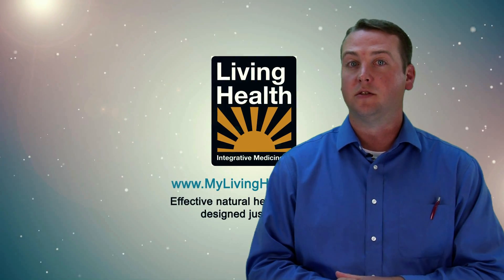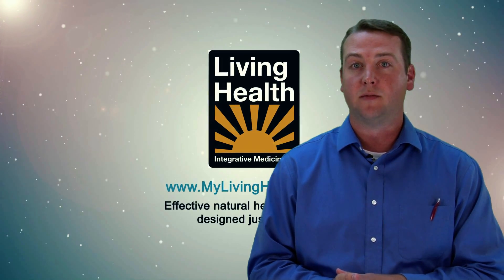What Is The Difference Between Conventional Treatment and Our Integrative Approach?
In this video, Dr. Andrew discusses the difference between the conventional treatment for neuropathy and our integrative approach.

► Be sure to pick up a copy of Drs. Chaney’s bestselling books:
1833 Forest Dr Ste A
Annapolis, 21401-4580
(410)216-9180